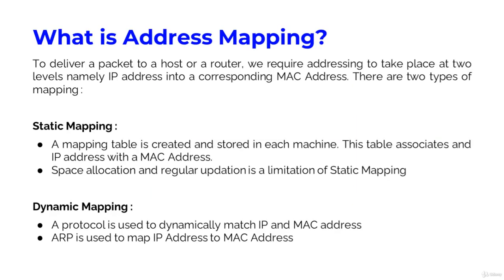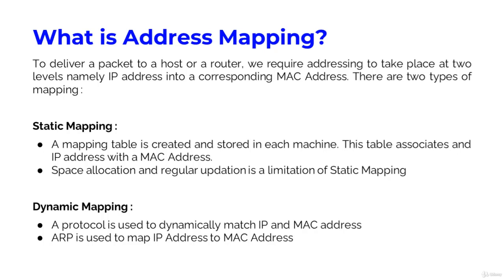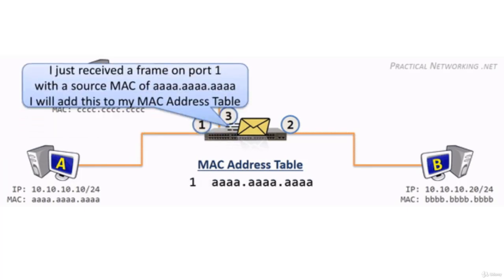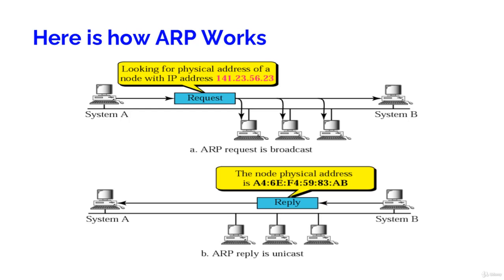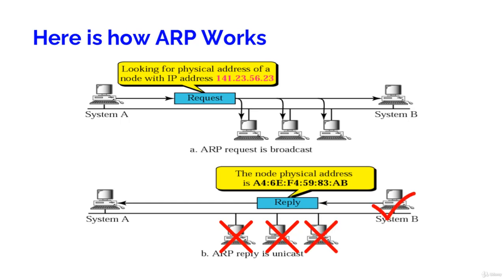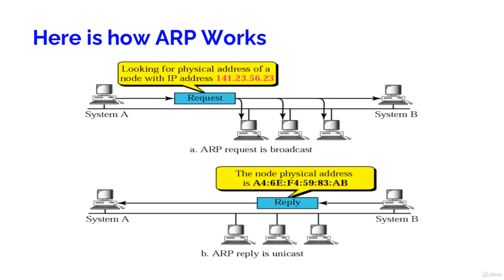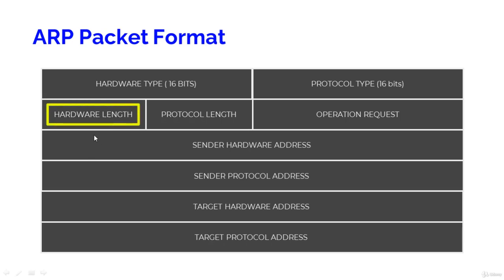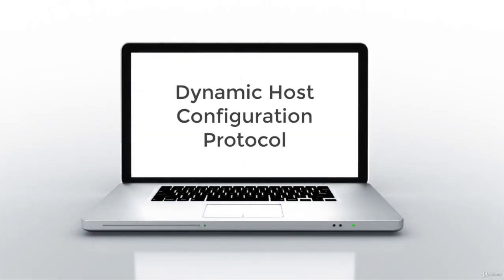Address Resolution Protocol (ARP)